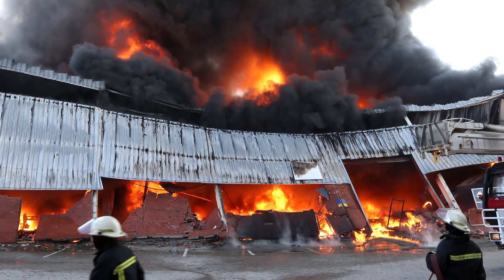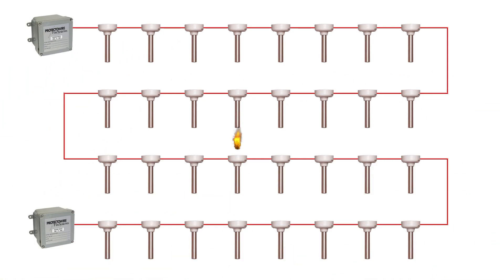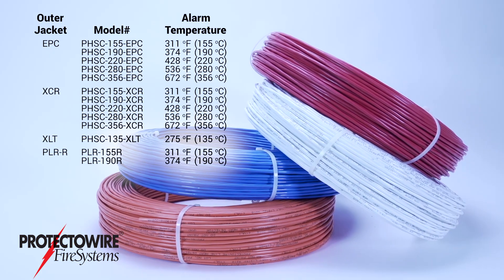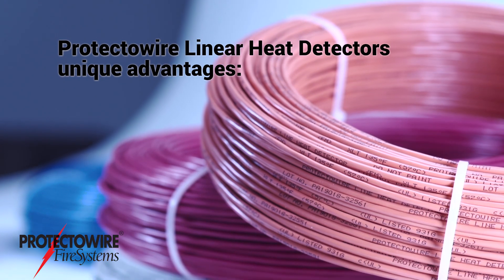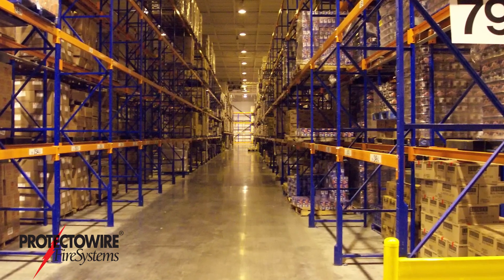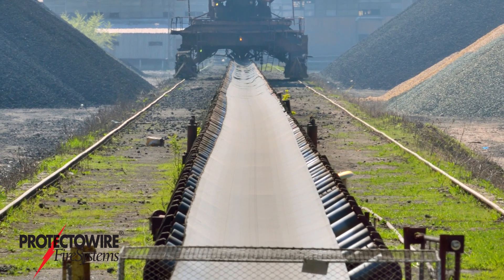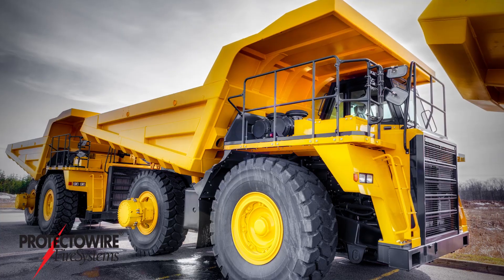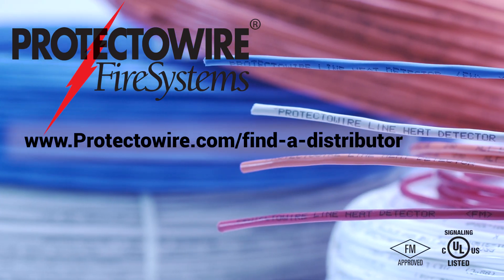What Is Linear Heat Detection?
Protectowire Linear Heat Detectors can best be described as a continuous run of spot heat detectors. The detector is capable of sensing heat anywhere along its length, initiating an alarm once its fixed activation temperature has been reached. Watch this video to learn more about Standard PHSC Linear Heat Detectors.